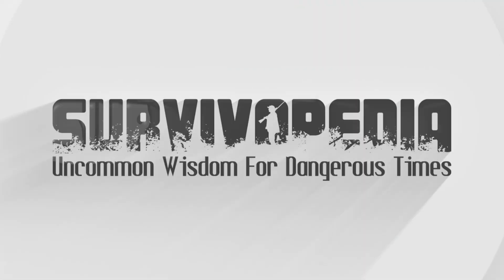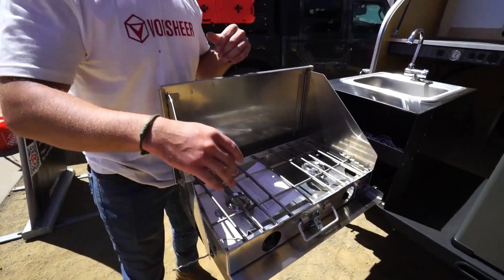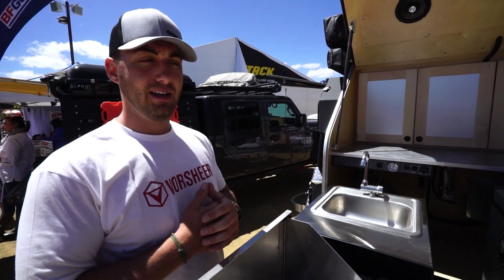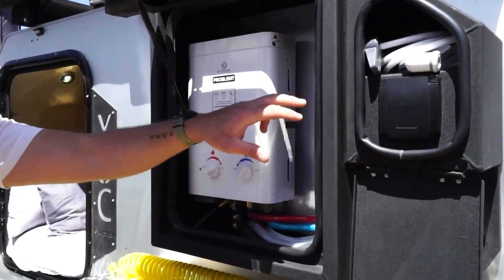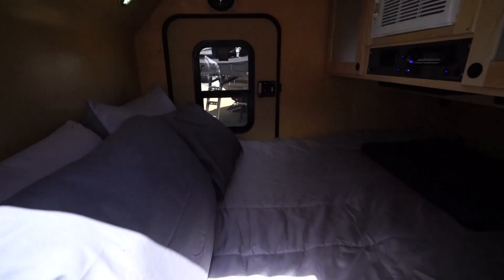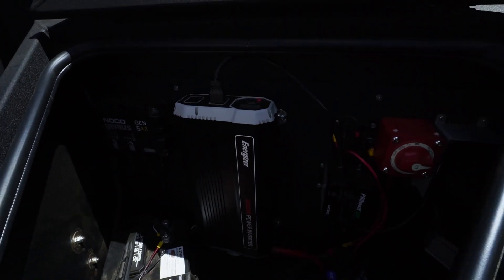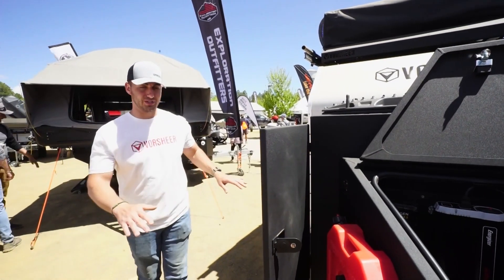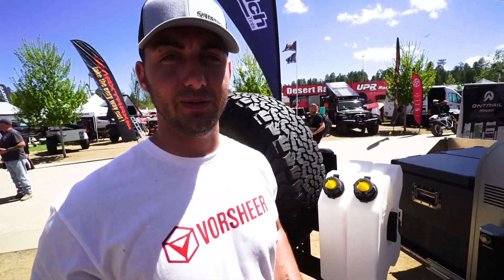The Ultimate Bug Out Vehicle Part 4 Vorsheer Trailer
ted rig. In this video Tyler checks out a Vorsheer trailer, which is a very capable platform for long-term sustainment in the backcountry. With a trailer you can easily tow it behind your daily driver and leave it packed and ready all of the time. This trailer may just be the best option for many preppers that are looking for a great mobile basecamp for bug out situations.